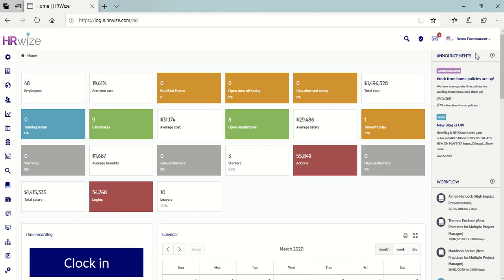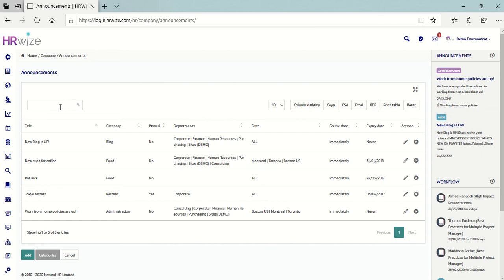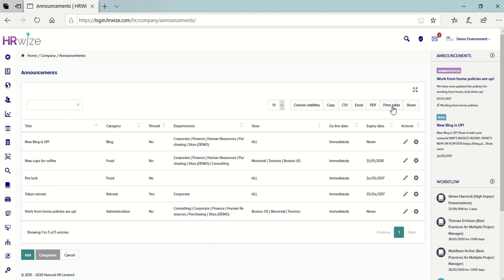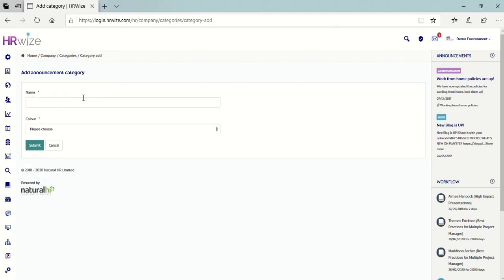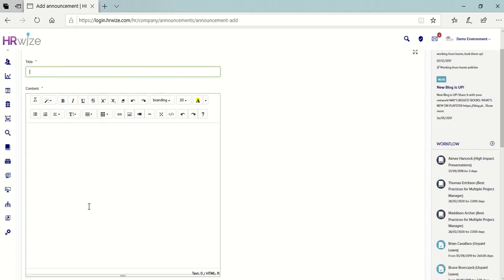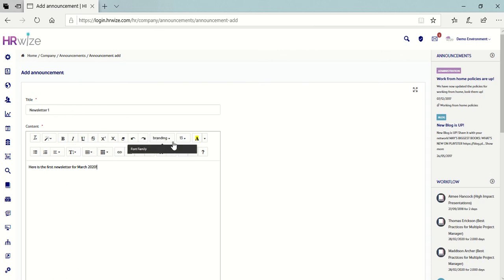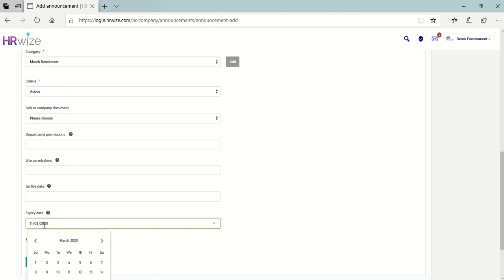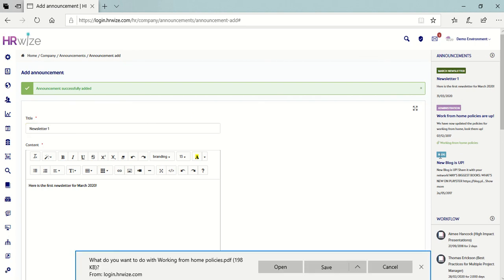HRWize | Announcements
This lesson covers how Company and HR administrators can set up and use the Announcements feature.